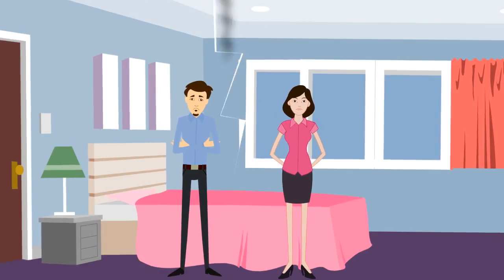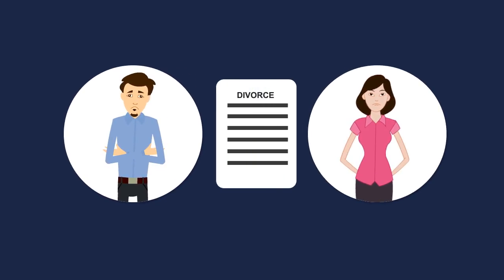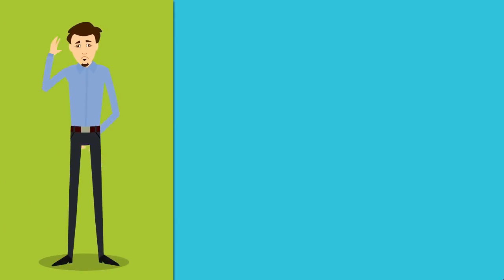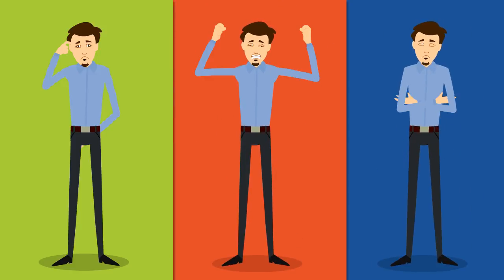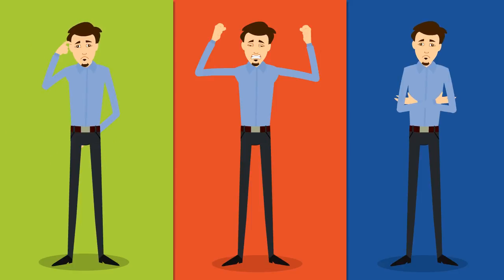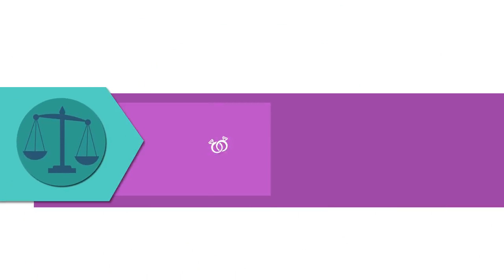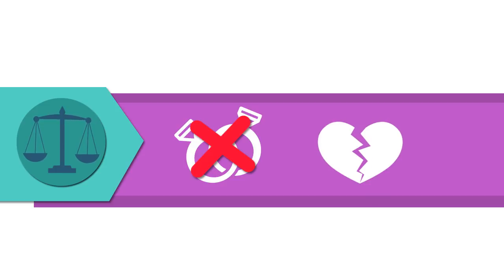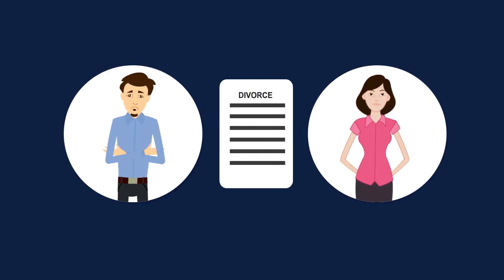Batesburg Divorce Attorney | Divorce Attorney in Batesburg SC